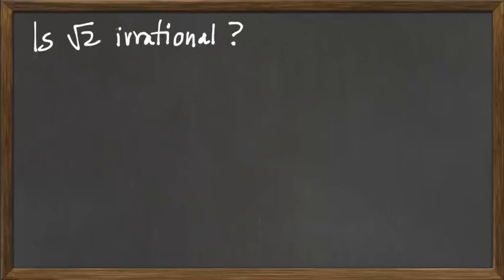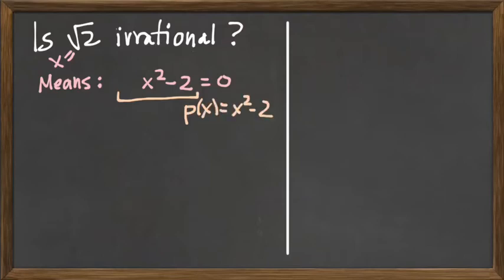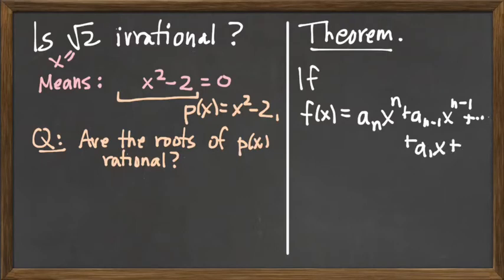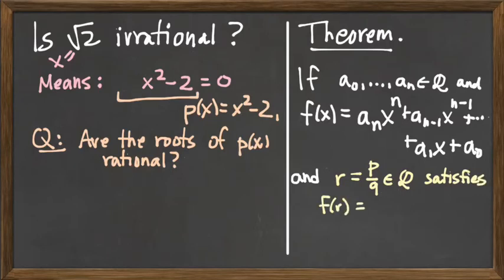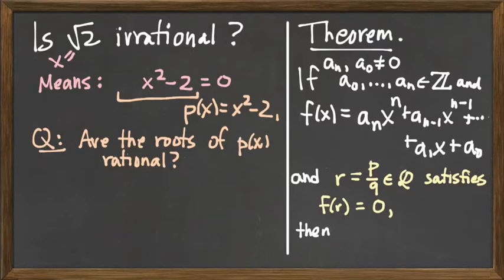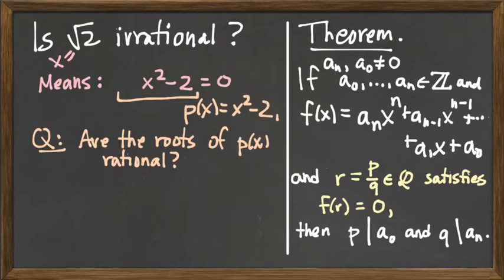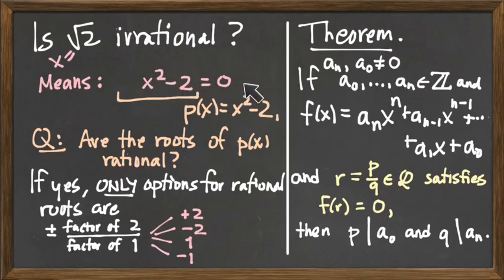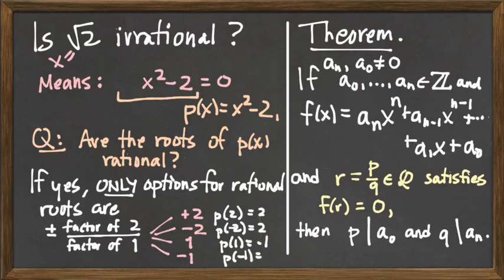401.1 Rational Roots Theorem and Sqrt 2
9/13/17 How can the "rational" roots Theorem be used to prove a number is *irrational*?